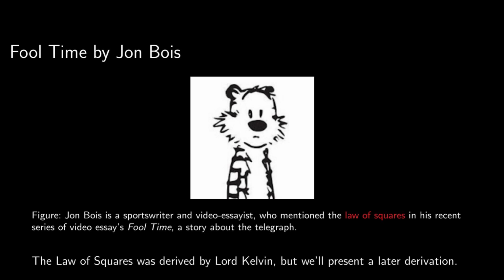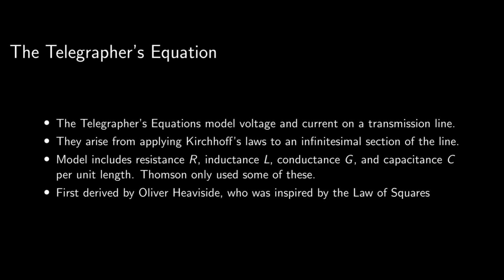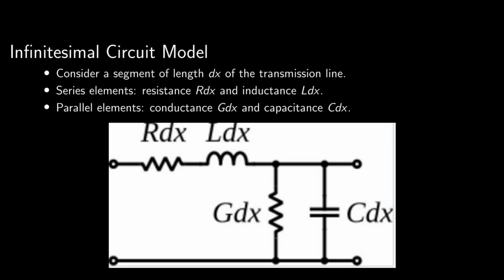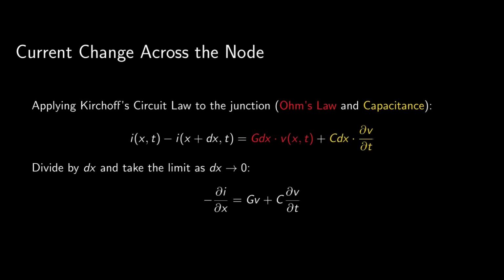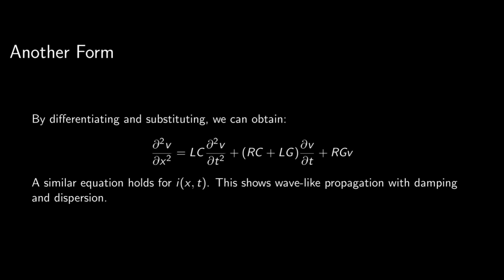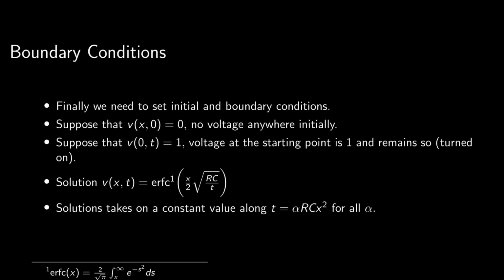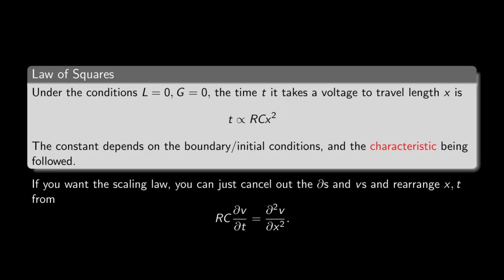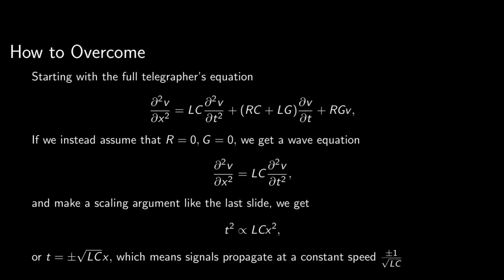The Law of Squares